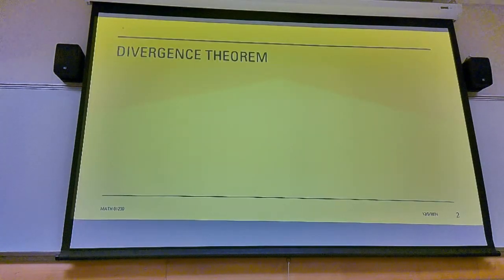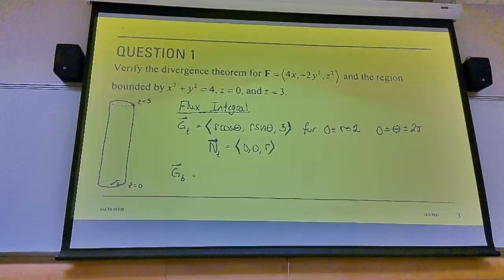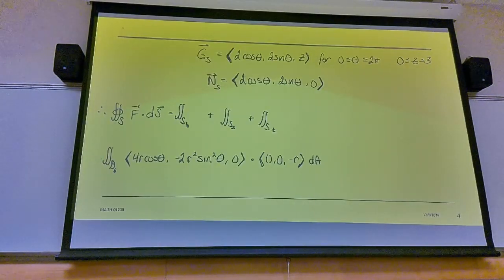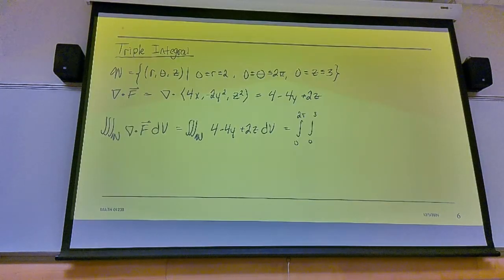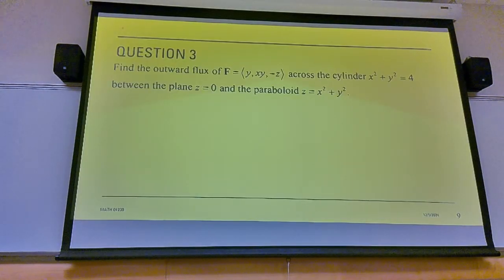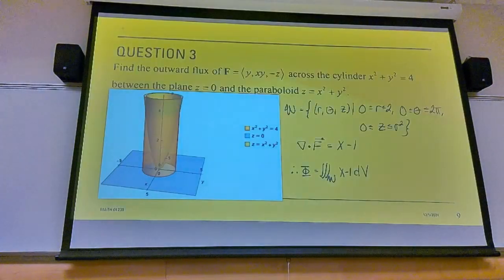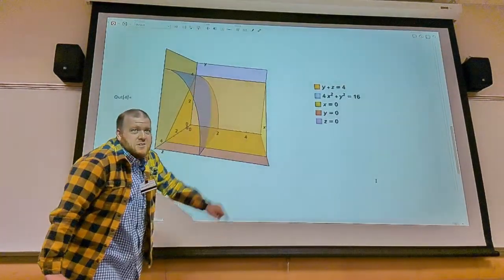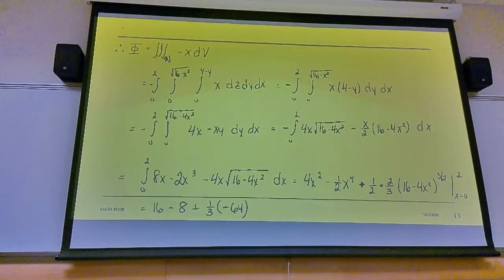Calculus III December 5 2024